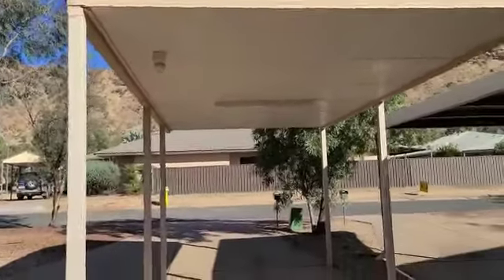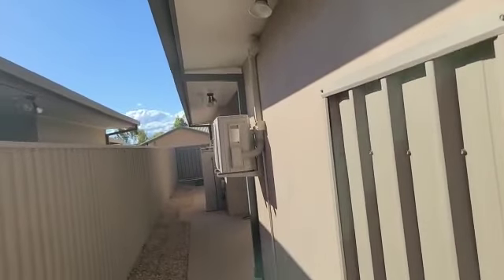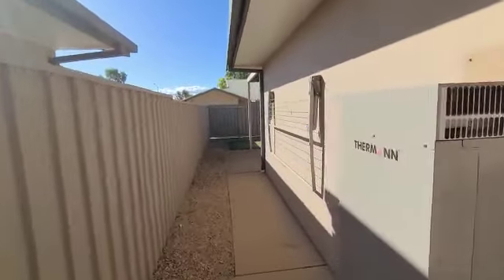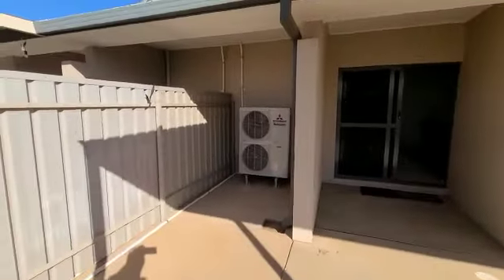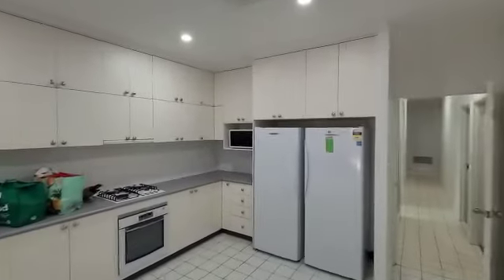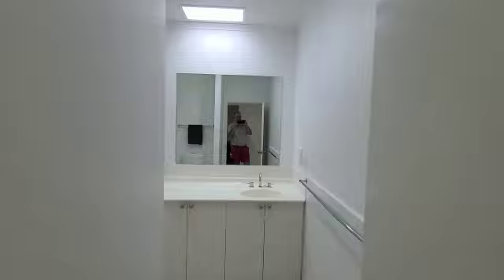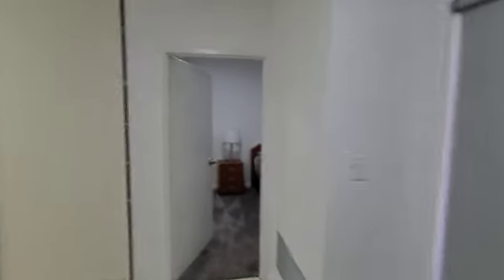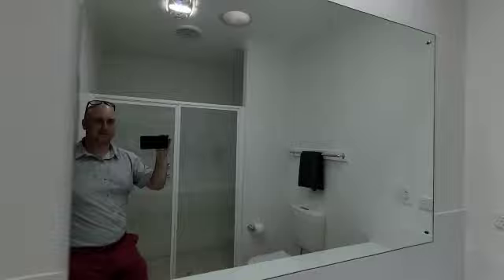My new place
A quick tour of my new house.